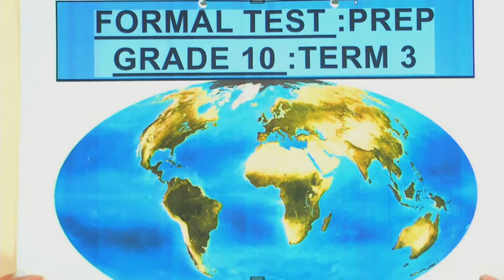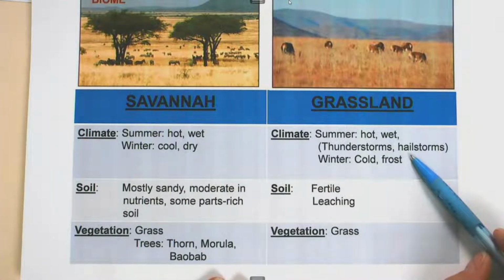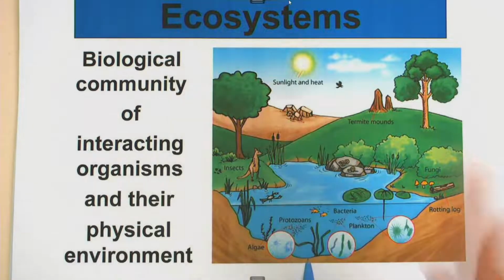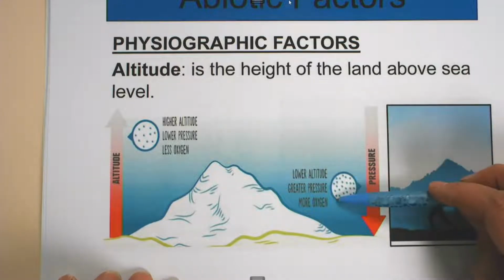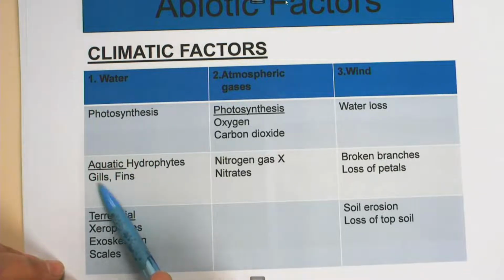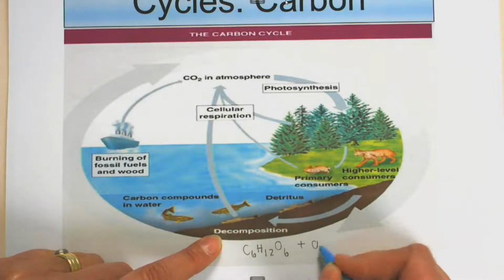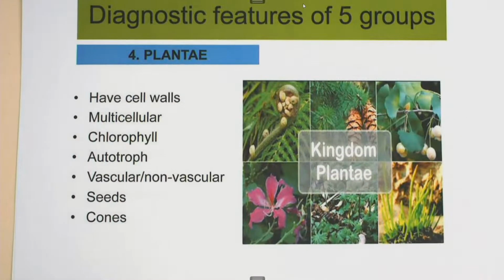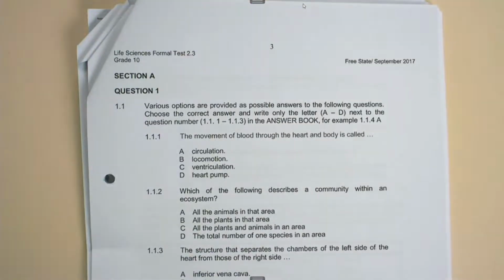Life Sciences | Gr10 | Formal Test Prep | FSDOE | FS IBP Online | 17092021